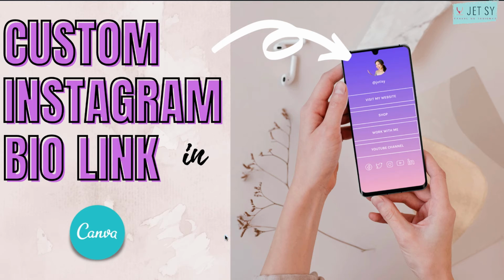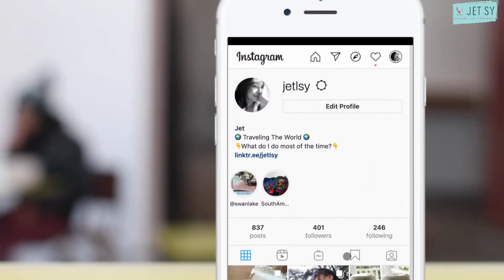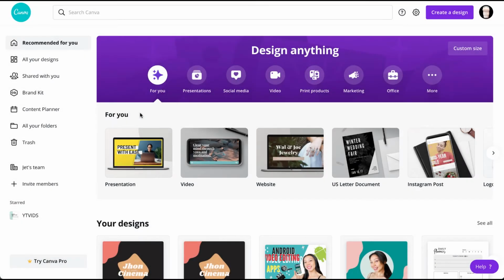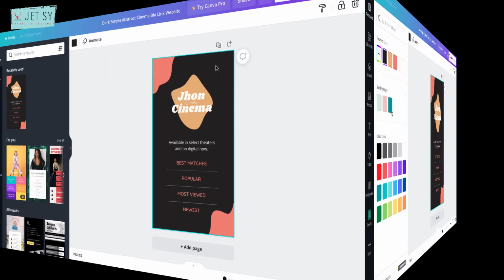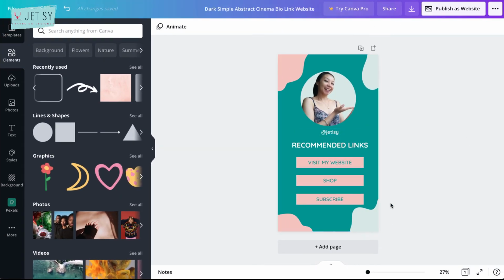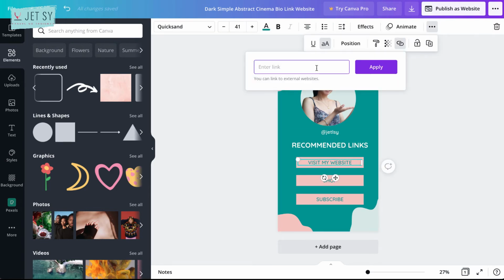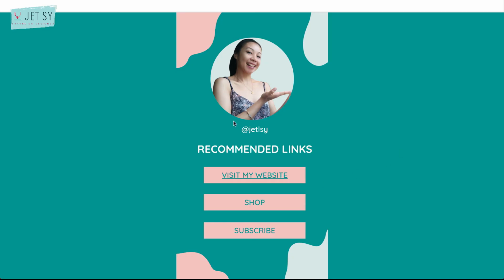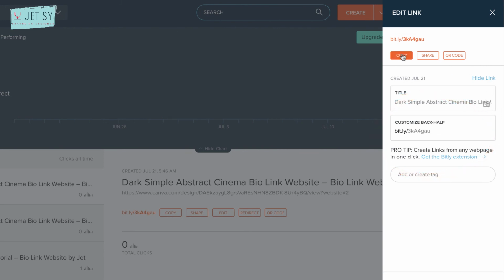CREATE A CUSTOMIZABLE INSTAGRAM BIO LINK IN CANVA for free